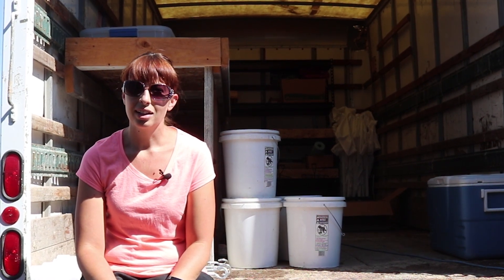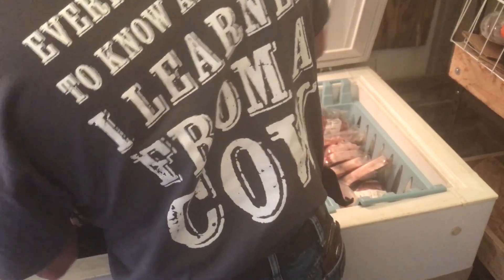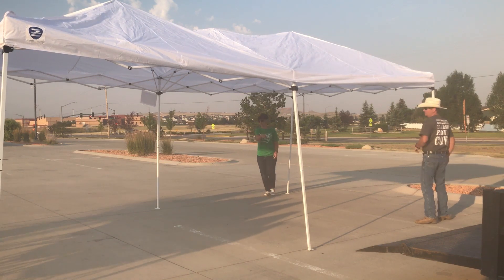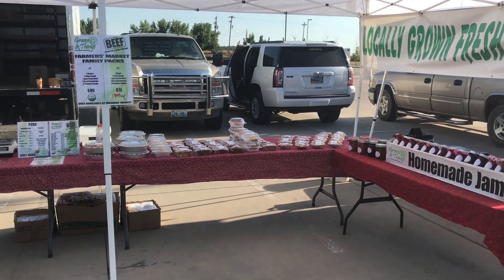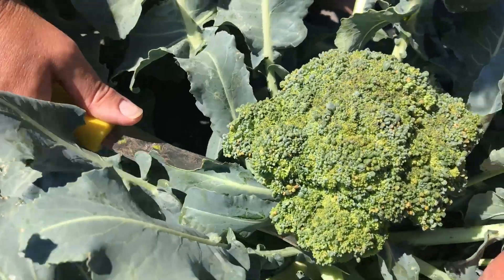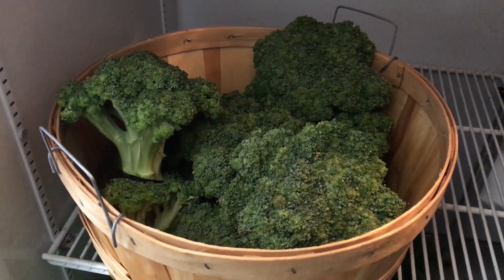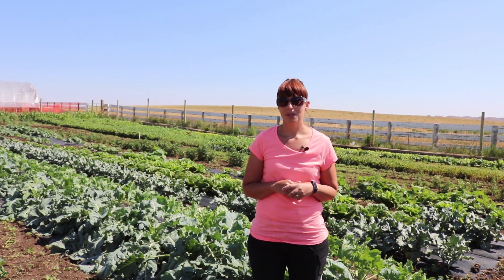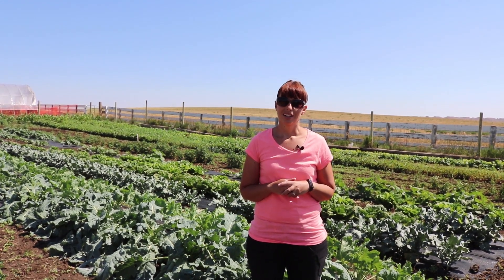Farmers Market Set Up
In this episode of Our Wyoming Life - Another Farmers Market is under our belt and today Erin takes you through the loading and set up of the market booth, as well as the picking and washing of some new veggies.